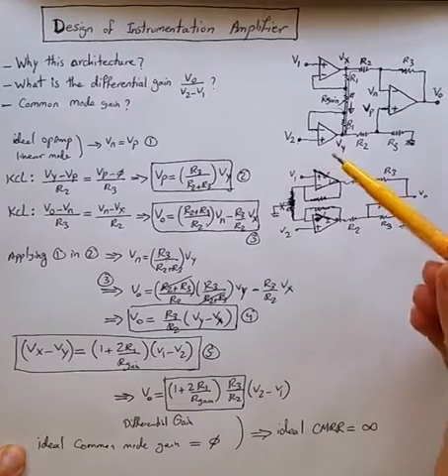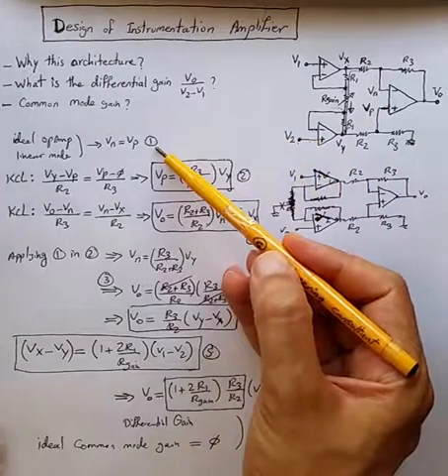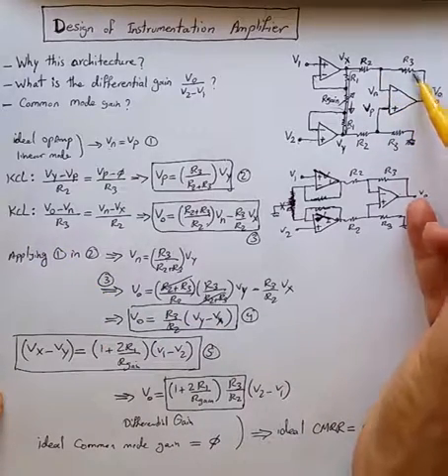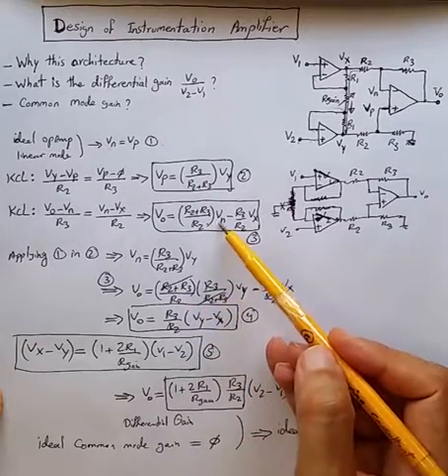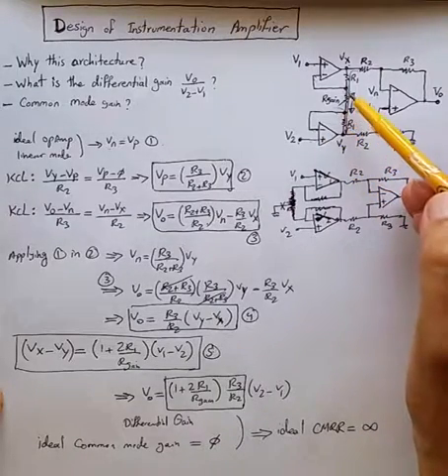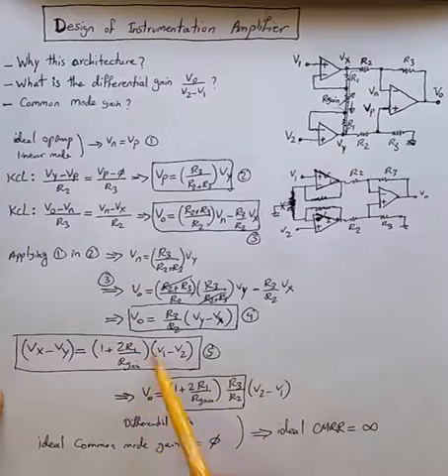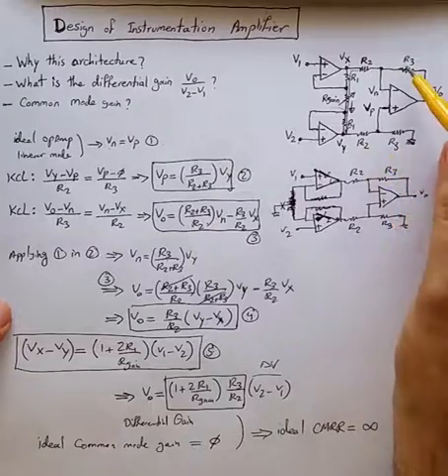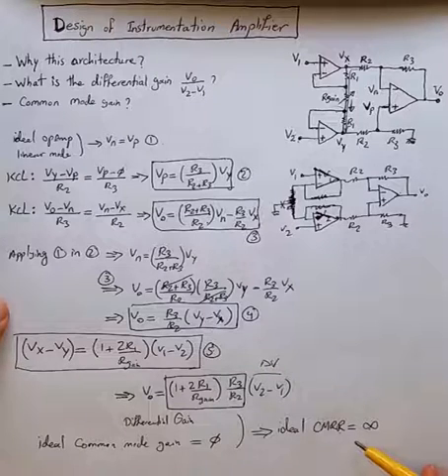Gain & CMRR of Instrumentation Amplifier Explained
In this brief video it is shown how to compute the differential gain, common mode gain and CMRR of an instrumentation amplifier.  For a review of the basics of instrumentation amplifier please check the Part 1 of this video "Design of Instrumentation Amplifier - Part 1: Explaining the 3-Opamp Architecture"

    The idea behind instrumentation amplifier is explained briefly in another short video which discusses the following questions:
How does an Instrumentation amplifier work ?  What is the reasoning behind the choice of 3-opamp design ?